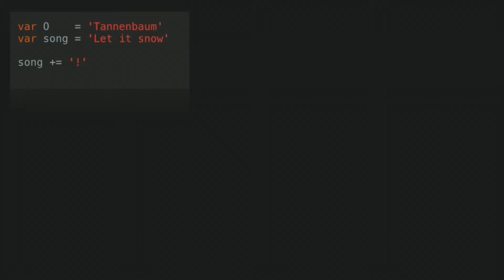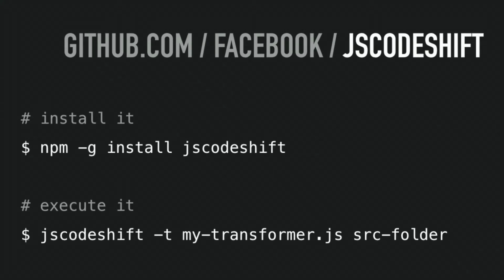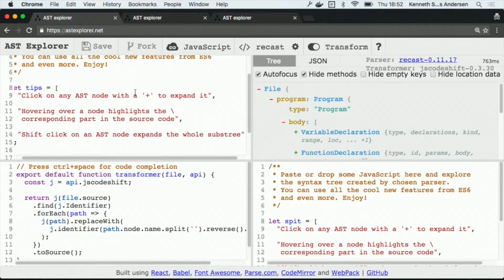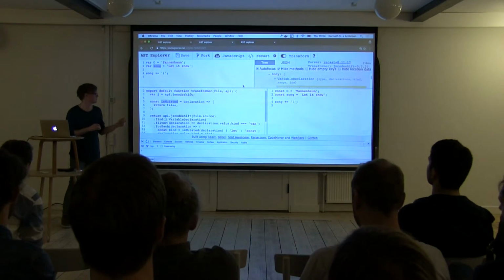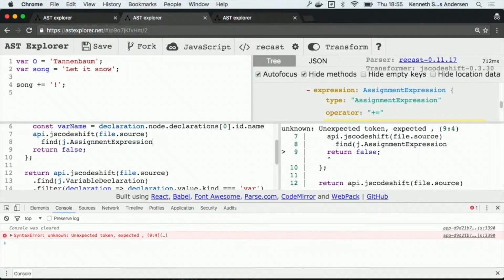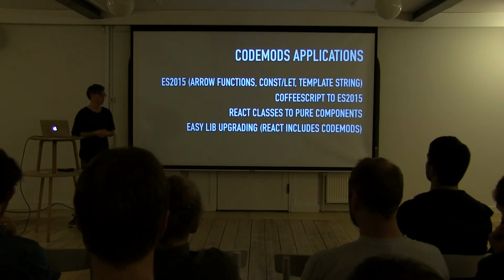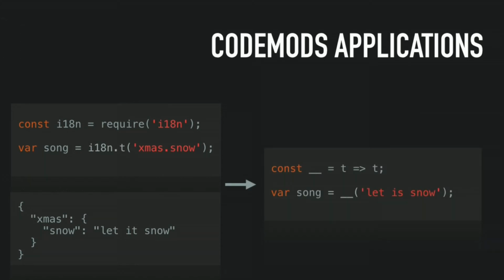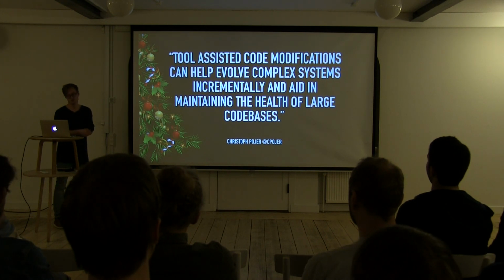An introduction to automated refactoring with JS codemods - Kenneth Skovhus | Copenhagen.js Meetup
An introduction to automated refactoring with JavaScript codemods. Copenhagen.js Meetup, December 2016, X-Mas edition. Recorded by Opbeat.